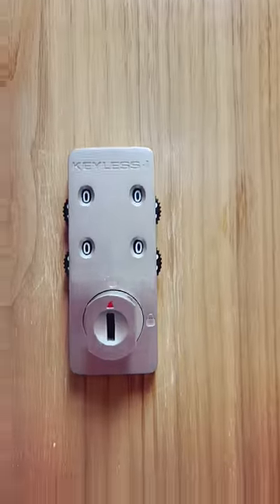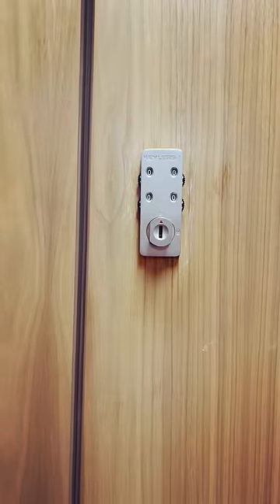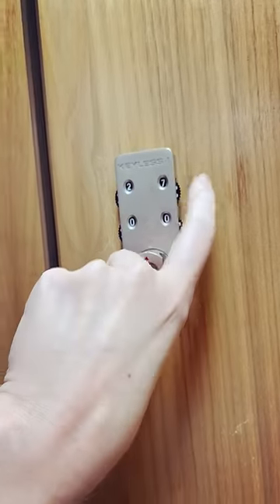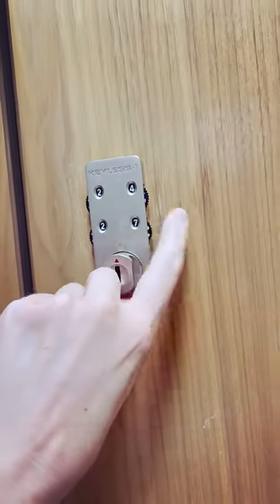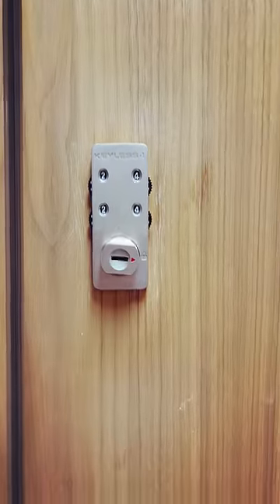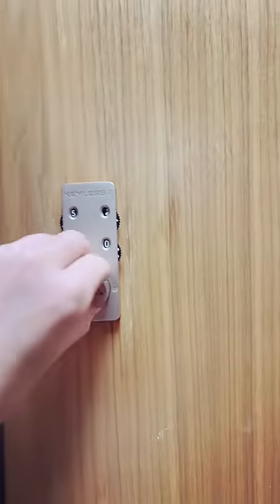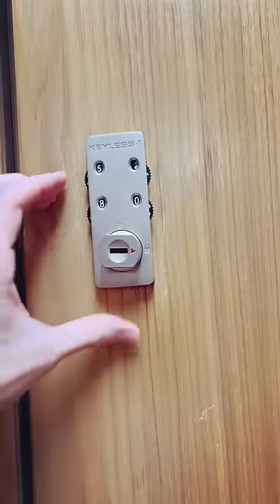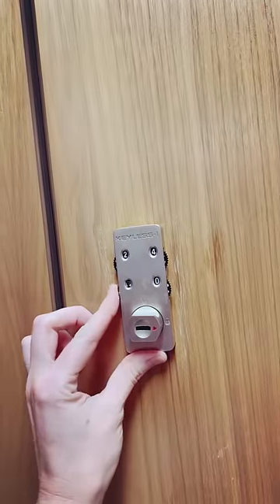HOW TO SET LIFETIME LOCKERS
In this video I show you how to set your combination for Lifetime lockers.
(づ｡◕‿‿◕｡)づ